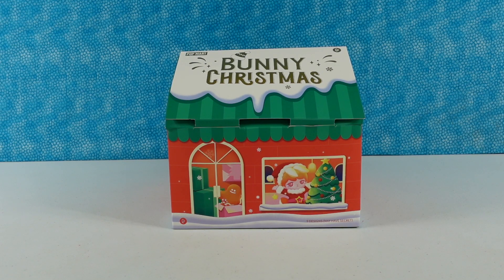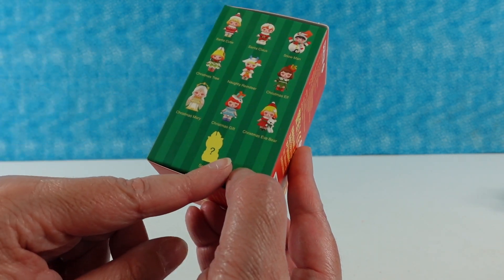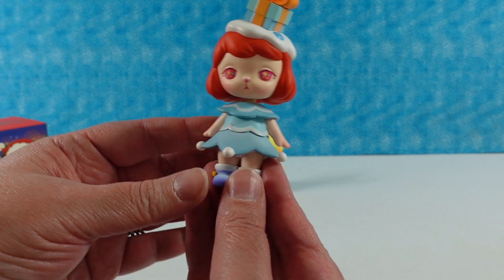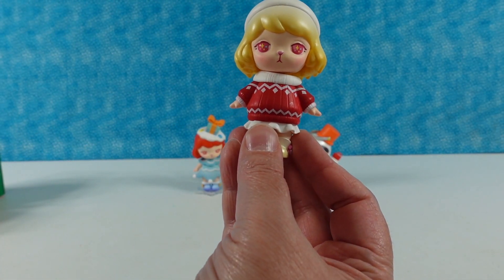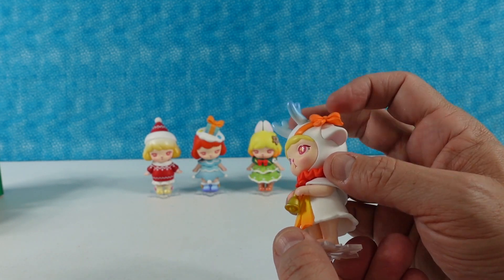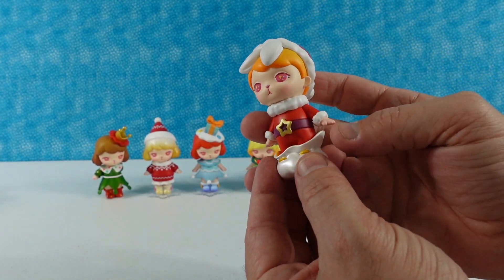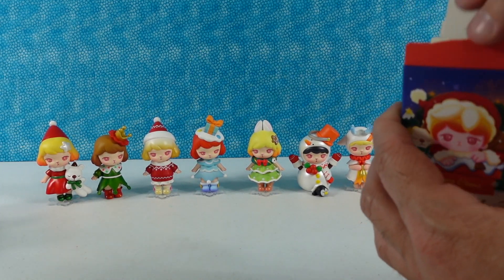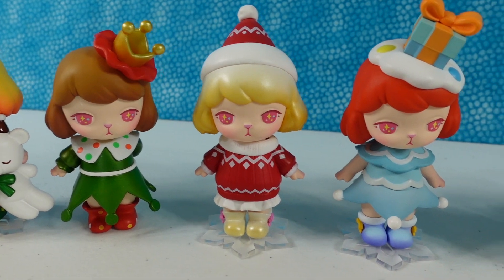Bunny Christmas Pop Mart Blind Box Figure Unboxing Review | PSToyReviews